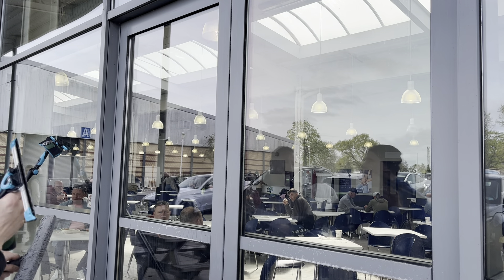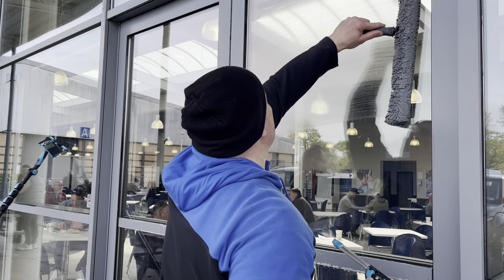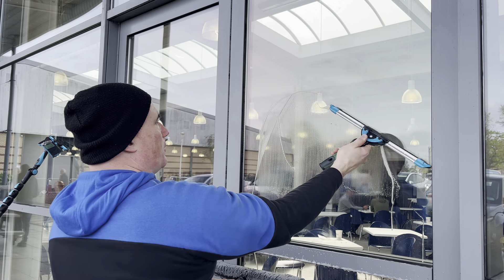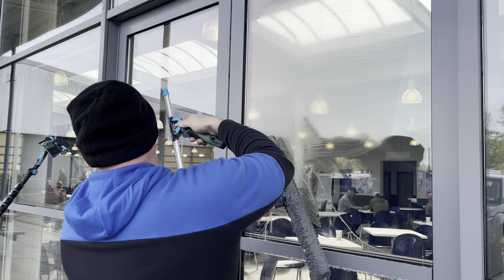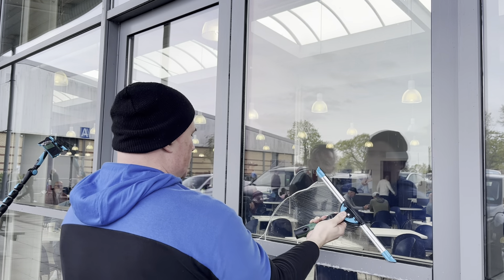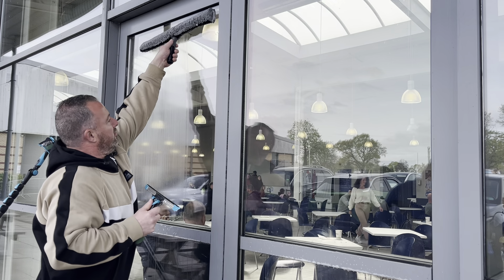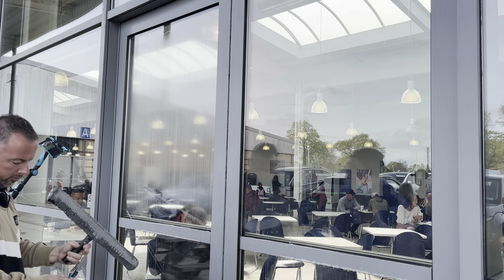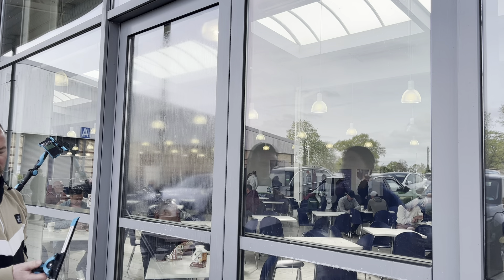Some demo instruction at the Expo show